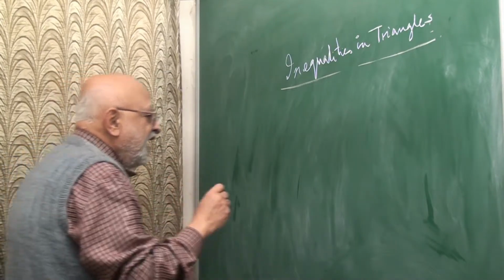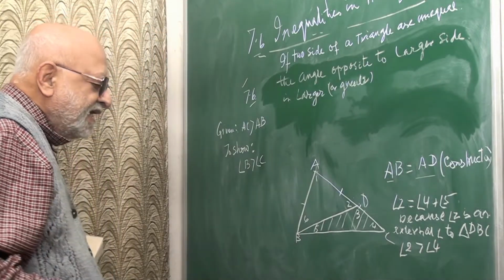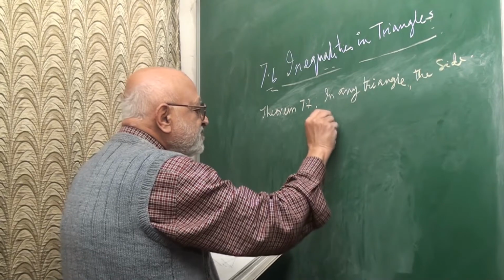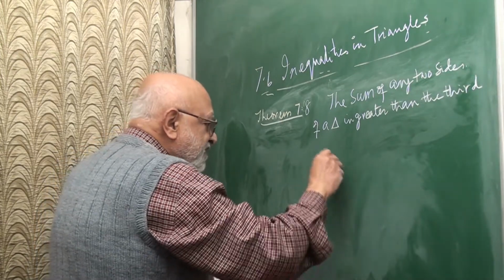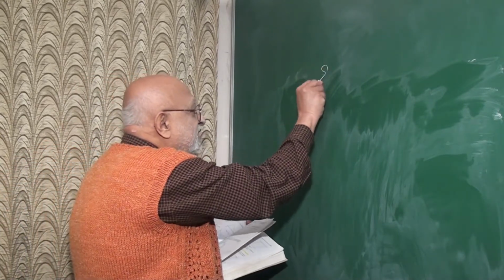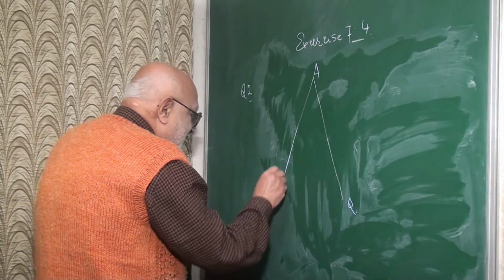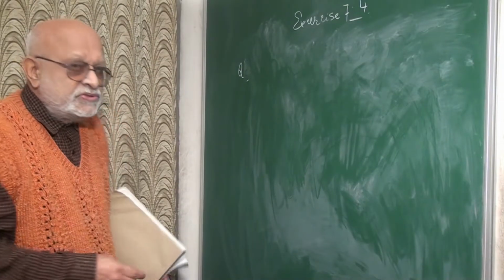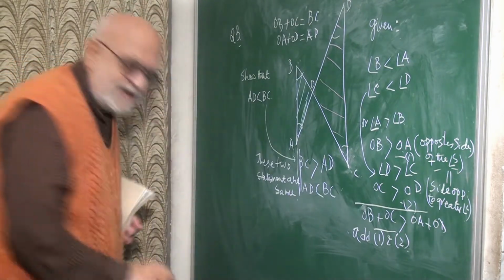INEQUALITIES IN TRIANGLES MADE EASY (PART 1), ANGLE OPPOSITE TO LARGER SIZE IS LARGER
Part I discusses and clarifies the basic fundamentals related to in equalities in triangles (Chapter 7 “TRIANGLES)”, Mathematics -a Text Book for Class IX), through solving of numerical problems given in the chapter. THE SUMS OF EXCERCISE 7.4 ( QUESTION NO 1, 2 & 3) HAVE BEEN SOLVED IN SIMPLE INTERESTING AND INNOVATIVE WAYS.THE UNDERLYING CONCEPTS HAVE BEEN GRADUALLY AND SYSTEMATICALLY DEVELOPED.THE THEORICAL AND GEOMETRICAL CONCEPTS HAVE BEEN EQUALLY EMPHASIZED.THE EXPLANATION IS RIGORUS YET SIMPLE. THE LANGUAGE USED IS PRECISE AND SIMPLE SO THAT THE VIEWER CAN EASILY UNDERSTAND.